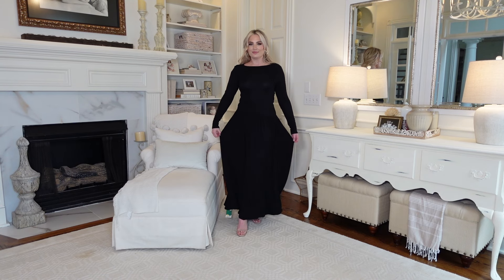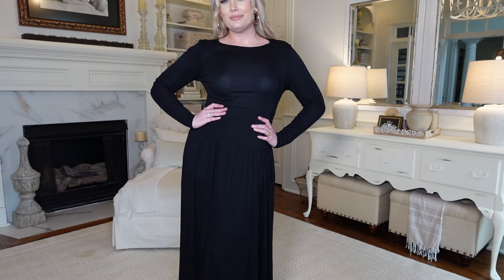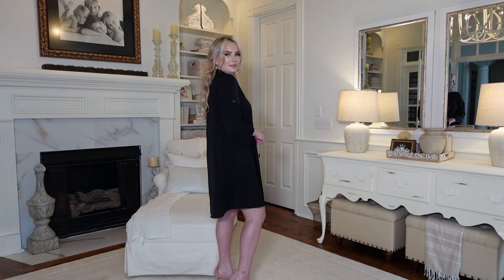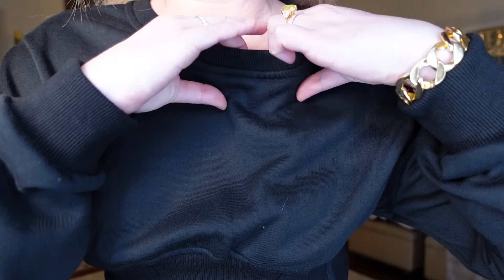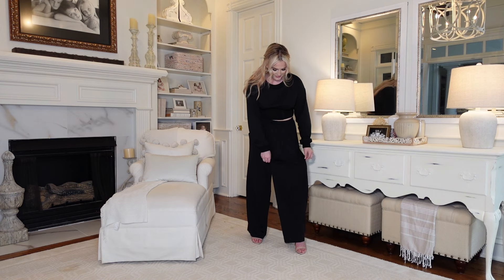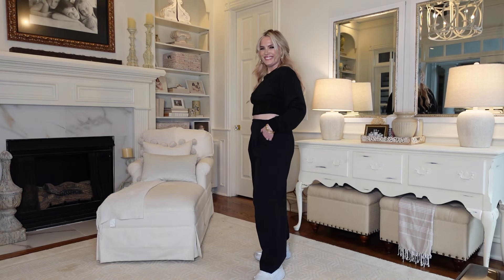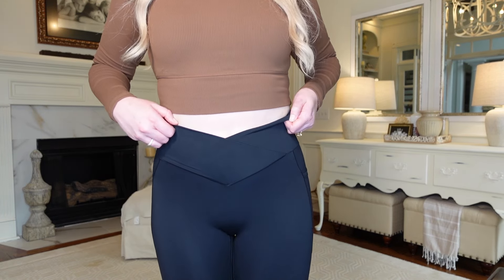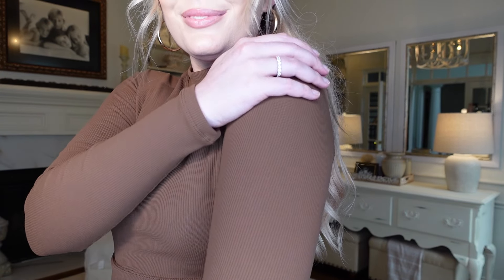HALARA TRY ON HAUL SPRING/SUMMER 2024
High Waisted Plicated Side Pocket Wide Leg Fleece Casual Cotton Pants
Color：Black
Size：M(regular)

Softlyzero™ Ribbed Mock Neck Long Sleeve Cropped Casual Sports Top
Color：Toffee
Size：M

Lace Up Backless 2-in-1 Pocket Mini Slip Dance Active Dress-Easy Peezy Edition
Color：Black
Size：M

Mid Rise Elastic Waistband Drawstring Side Pocket Palazzo Flowy Wide Leg Casual Pants
Color：Black
Size：M

Color：Black
Size：M

Ribbed Boat Neck Ruched Side Pocket Flowy Maxi Casual Dress
Color：Black
Size：M

Color：Black
Size：M(7/8)

High Waisted Plicated Side Pocket Wide Leg Flowy Solid Palazzo Casual Linen-Feel Pants
Color：Black
Size：M(regular)

DISCOUNTS:

Dossier: Allee10
TPF: alleeh
Zenagen: ASUTTON20
Pink Lily Boutique: Allee20
Dream Pairs Shoes: allee20